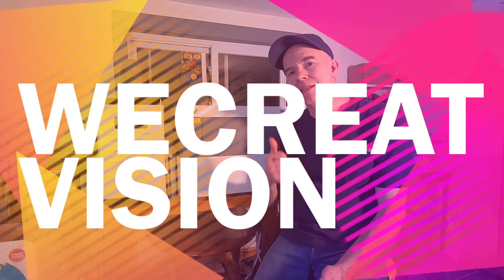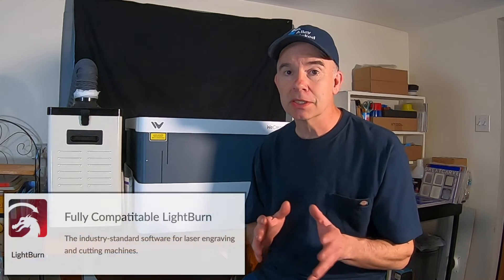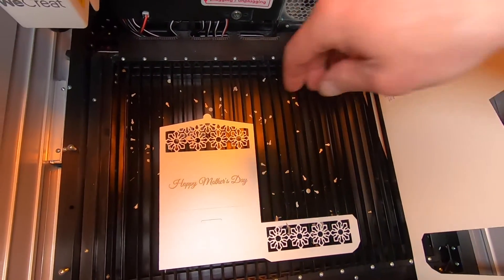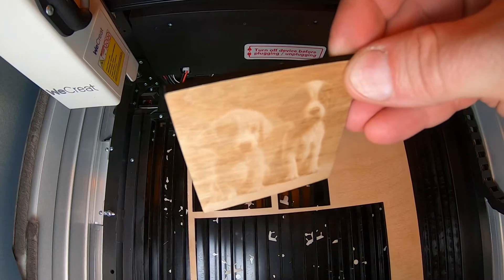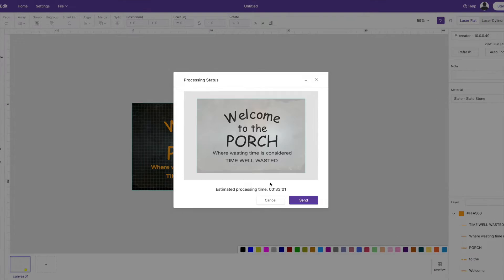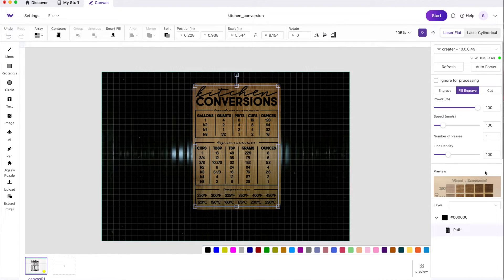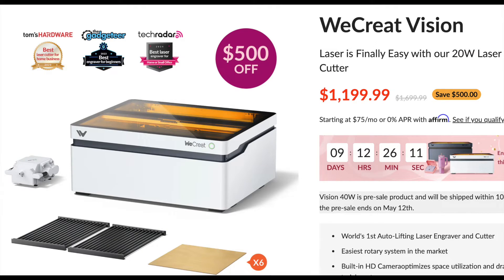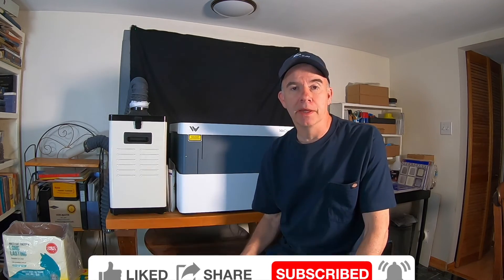WeCreat Vision Laser Review - Part 2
This is the best laser in it's price range that I have reviewed.
It is fully enclosed, has a built-in camera, 20 W diode laser, fully integrated creative software.